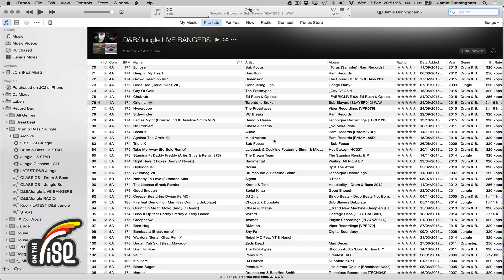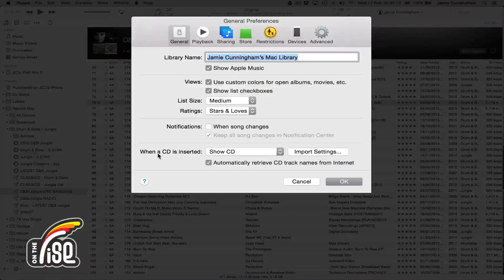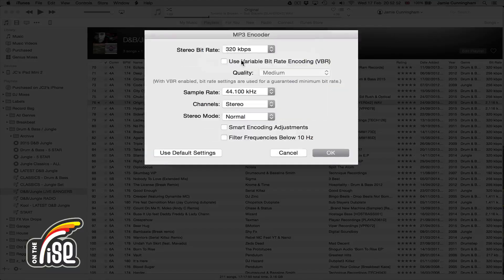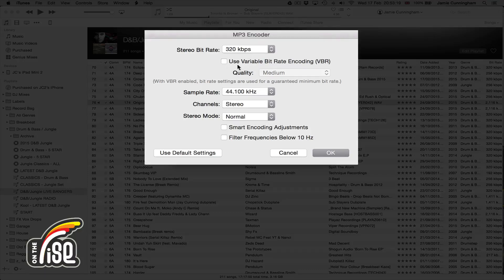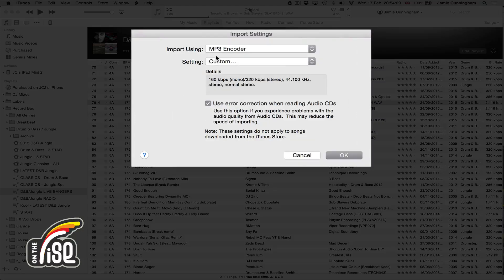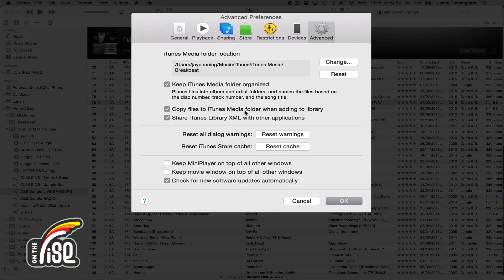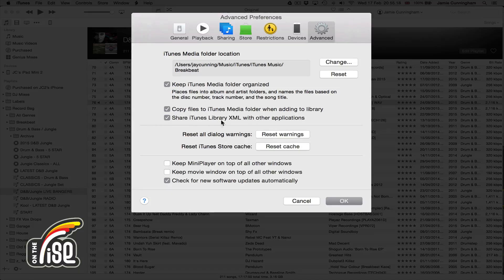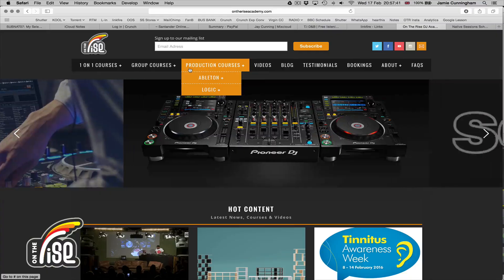Setting Up iTunes Preferences for DJs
In this tutorial we'll take you through iTunes and specifically the setup you're going to need if you're going to use iTunes to DJ with and organize your playlists. We understand that not everyone likes iTunes but in our experience iTunes is one of the best programmes that helps centralise all of your playlists. This is particularly important if you're going to start with Serato and move onto Traktor then all of your playlists are in one central place.

/// EQUIPMENT ///

/// ABOUT ON THE RISE DJ ACADEMY ///